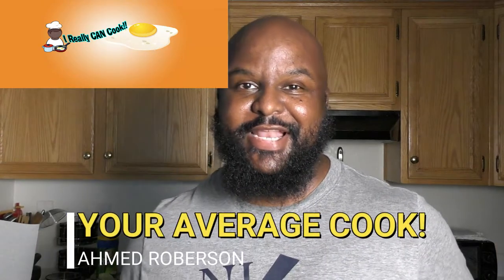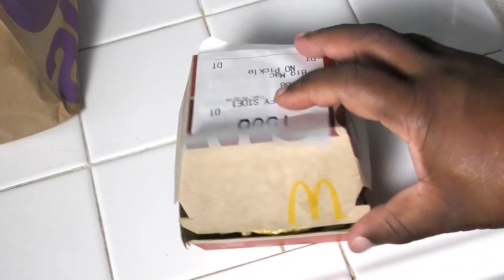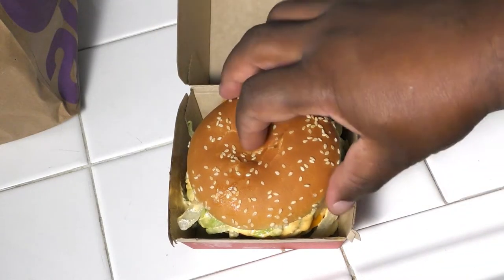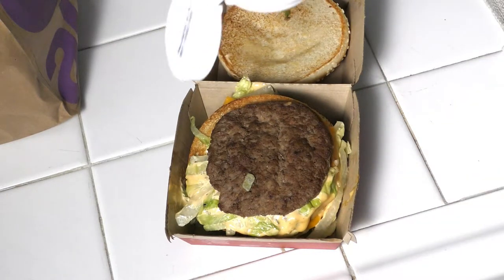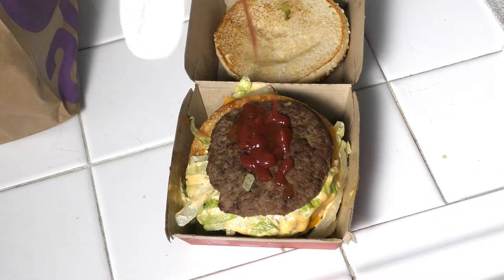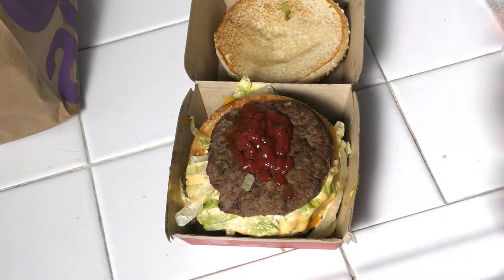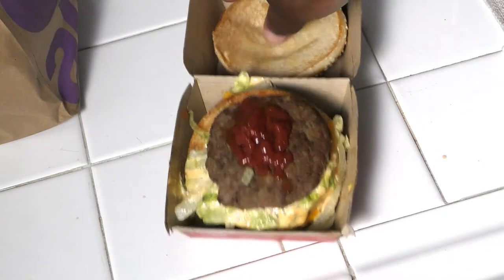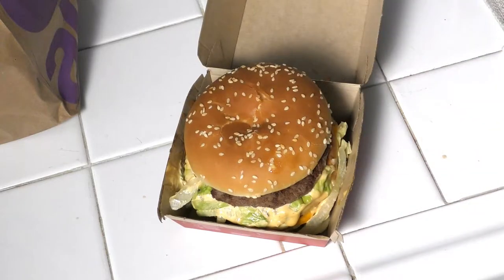QUICK TIP; HOW TO TURN A CLASSIC BIG MAC INTO AN EPIC BIG MAC, IN 1-MINUTE!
Episode 12.

Today, I'm going to show you how I turn classic Big Mac's into EPIC Big Mac's, in just 1-Minute!